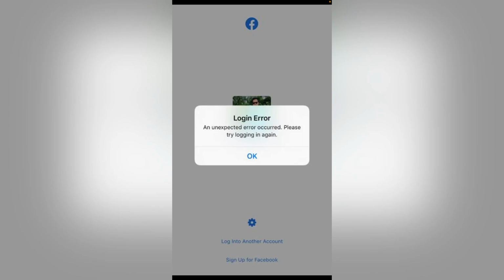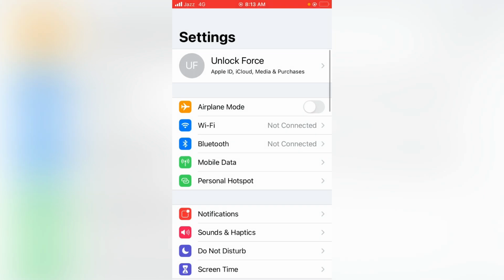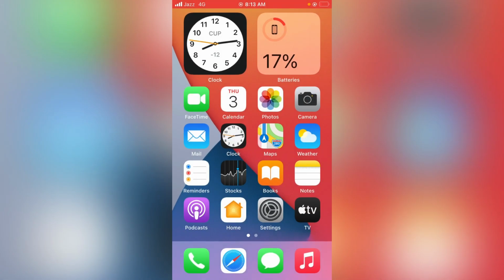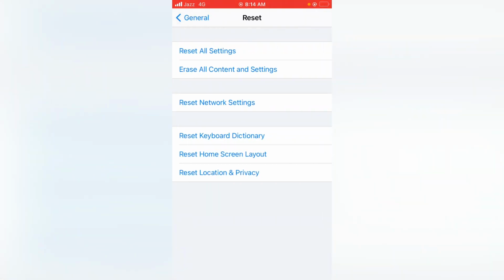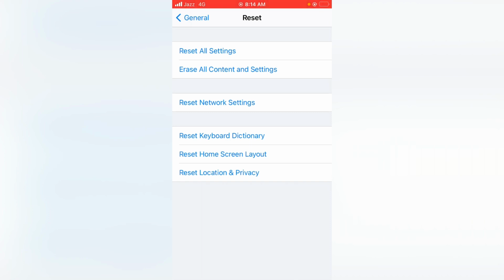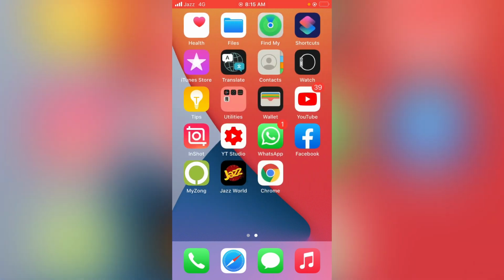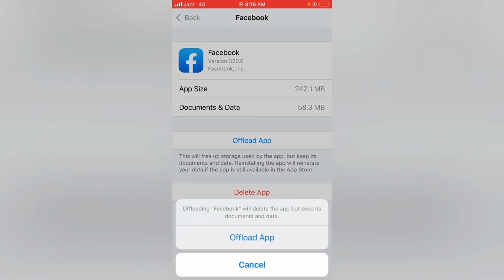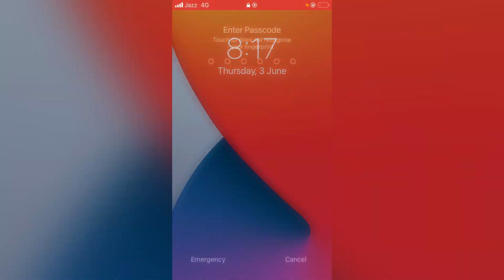Login Error An Unexpected Error Occurred. Please Try Logging in Again. Facebook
After watching this video you will be able to know "How to Fix Login Error An Unexpected Error Occurred. Please Try Logging in Again. Facebook on iPhone and Android Phone ". So get rid of this problem and enjoy your device.